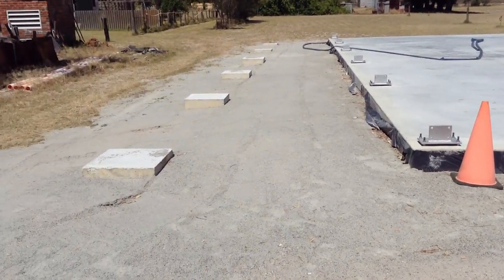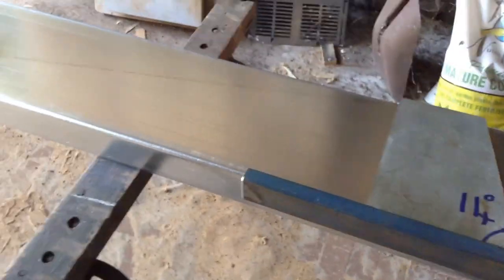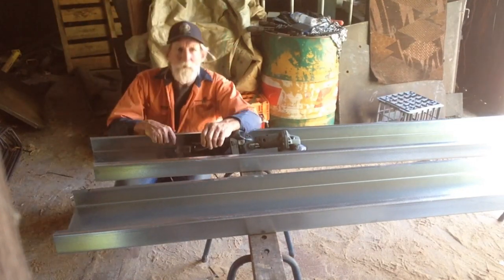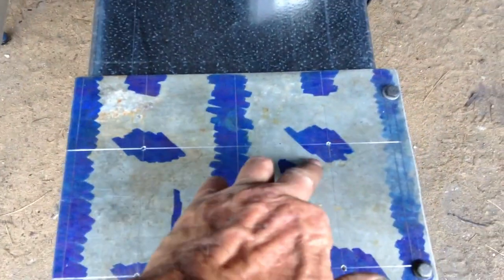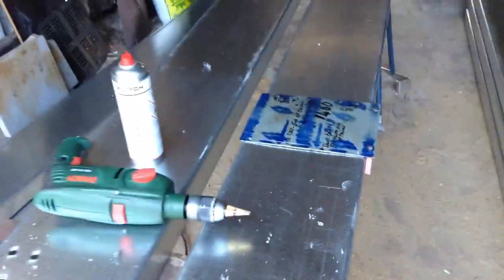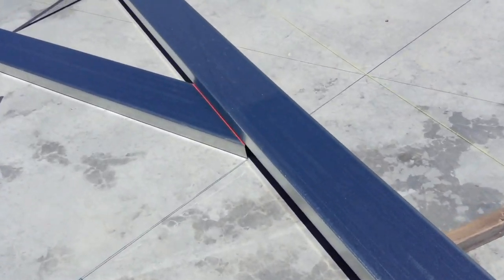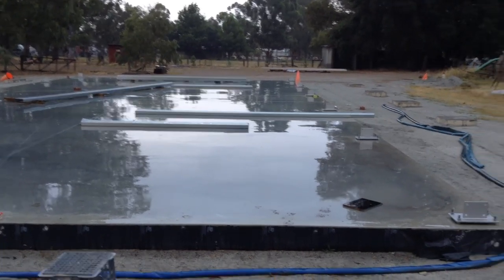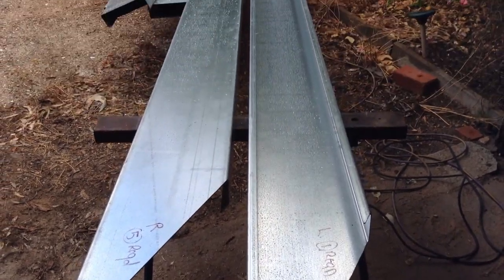New Shop & Machine Update . No 3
Update on the shop construction  &   a peak at another lathe , 600 x 3000 for the shop .